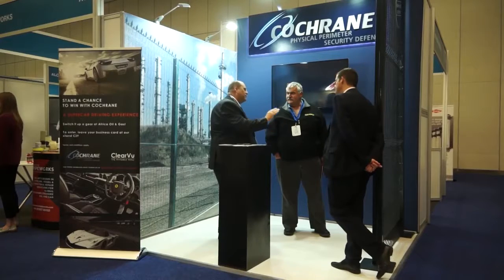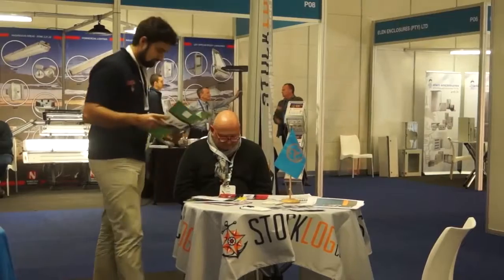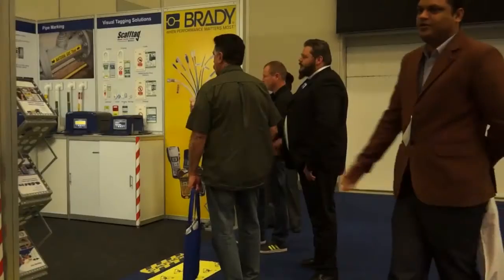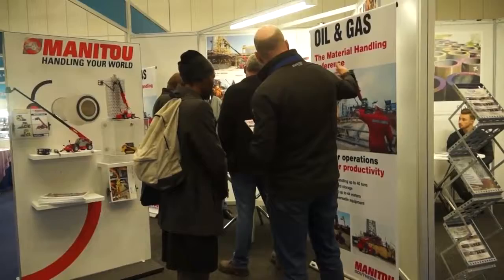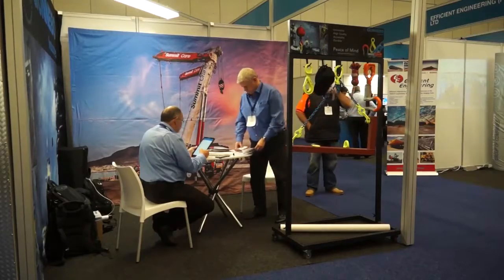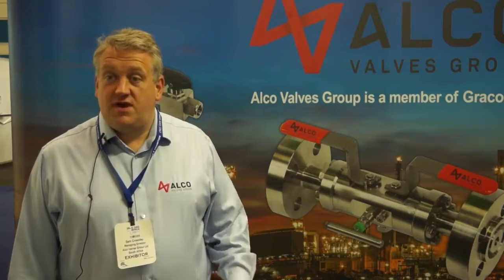DMG Oil and Gas Africa Exibition 2017